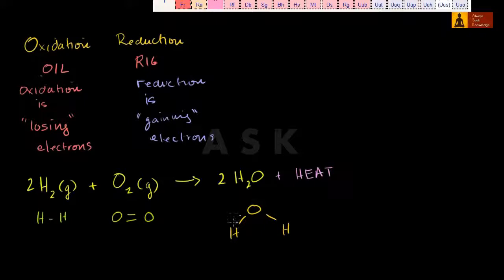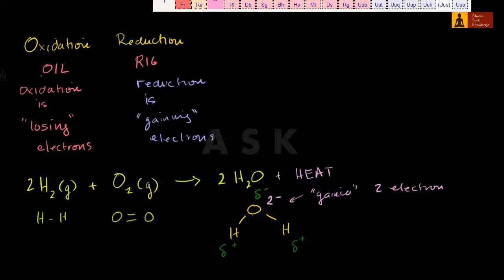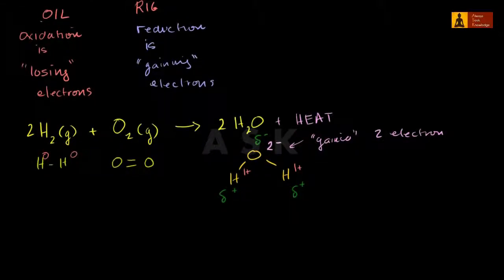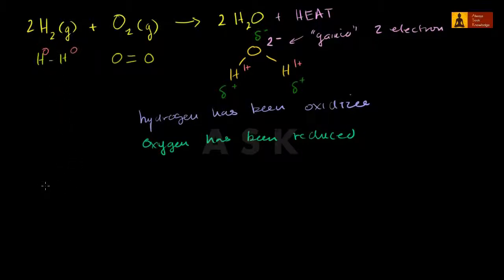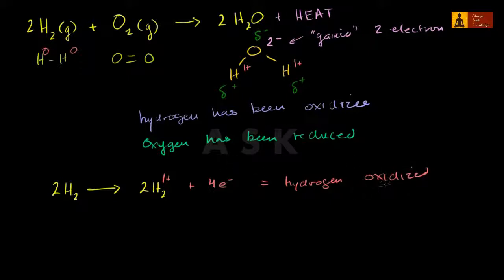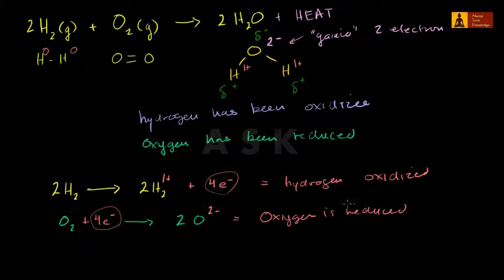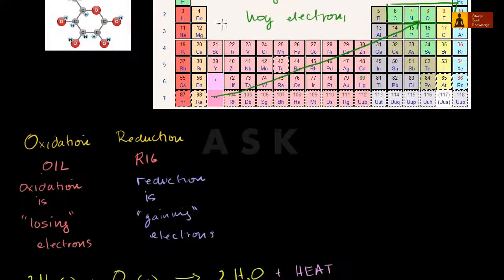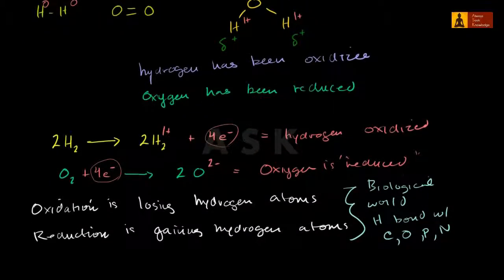Oxidation and Reduction Review From Biological Point of View.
Video is an interesting class on Oxidation and Reduction Review From Biological Point of View.